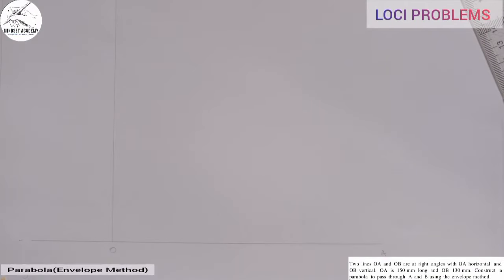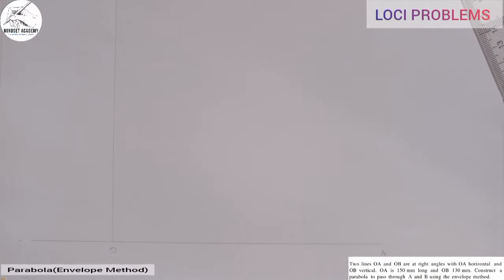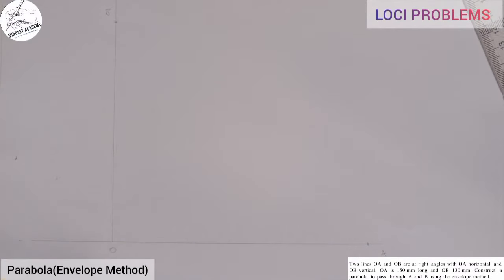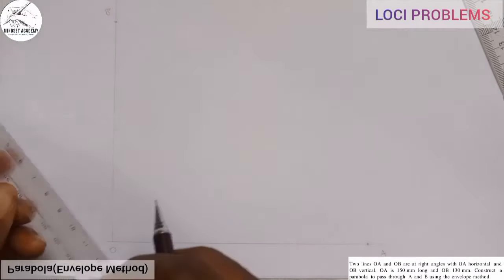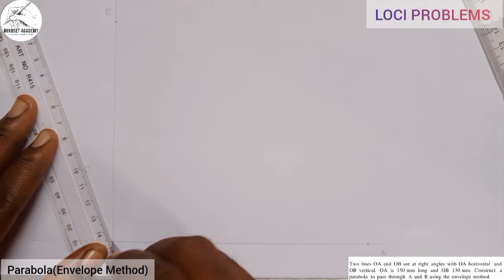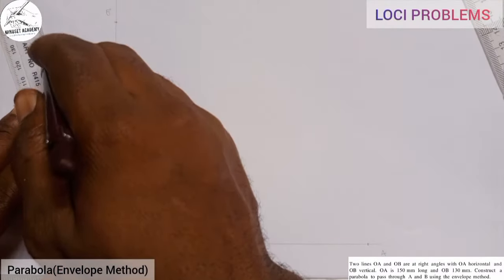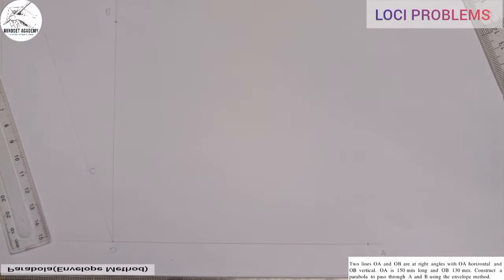PARABOLA Using Envelope Method of Construction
In this video you will learn how to construct a parabola using envelope Method of Construction